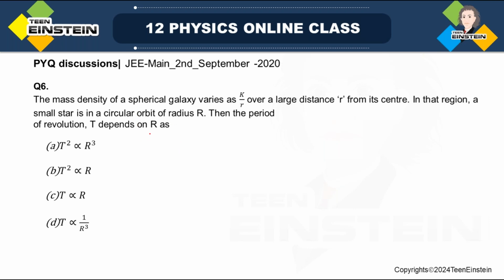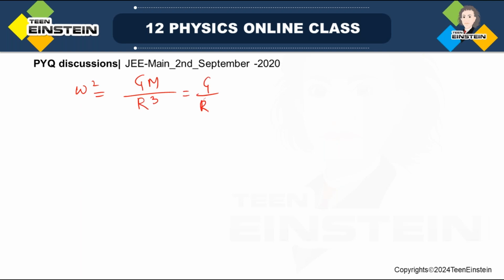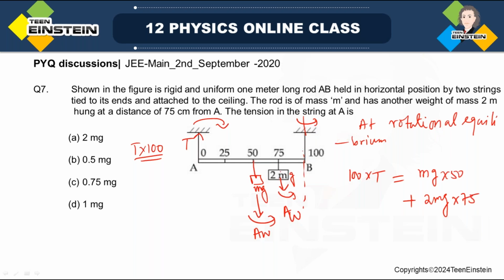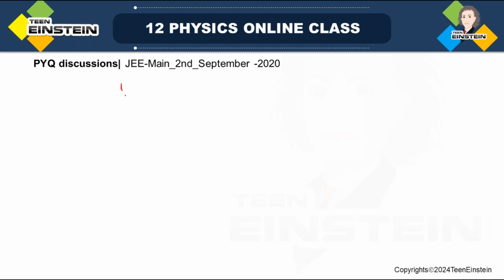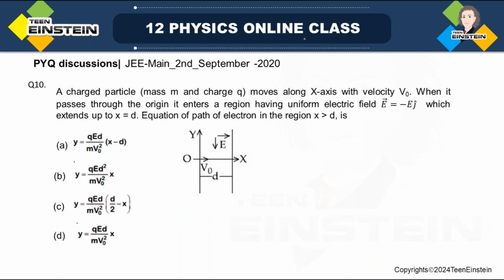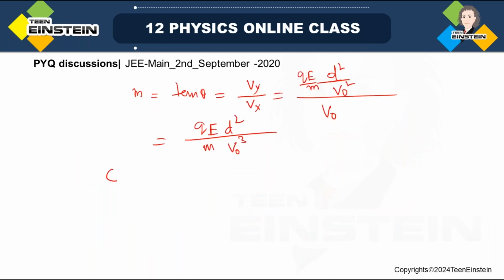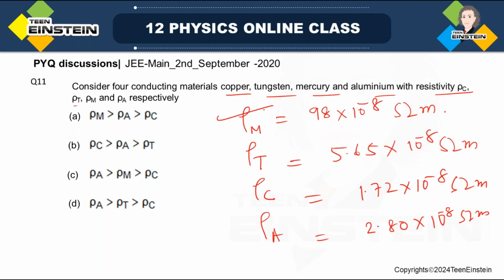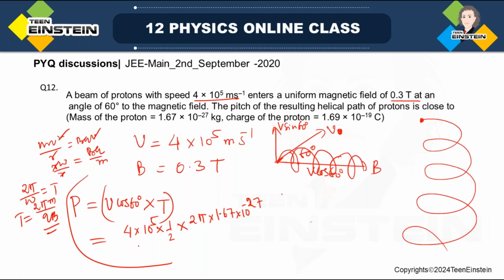TeenEinstein | physics | JEE Mains 2020 pyq with solved questions | IIT-JEE mains pyq discussion 8